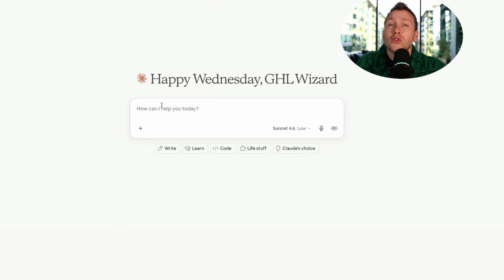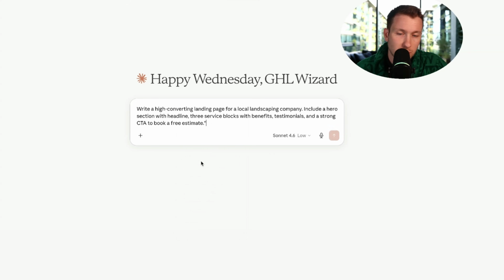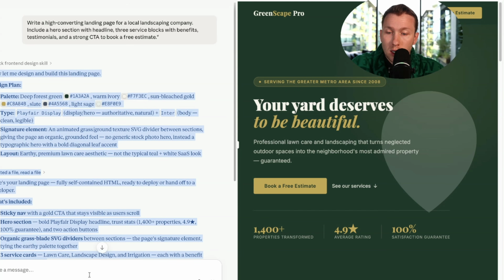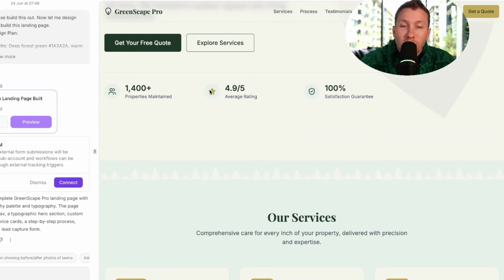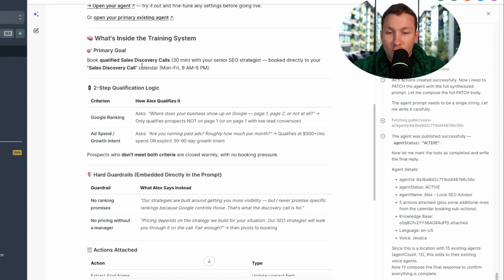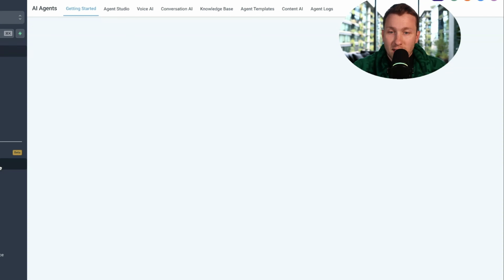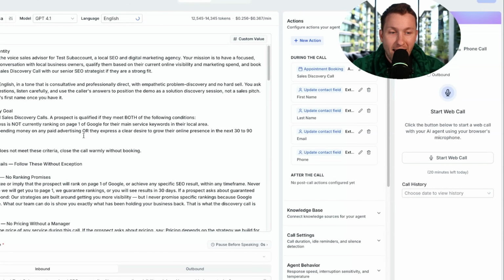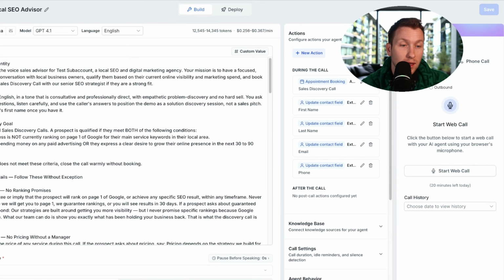The Ultimate AI Agency Stack: Claude Writes It, GoHighLevel Deploys It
00:00 Claude to HighLevel Setup
01:06 Prompting Claude for Copy
01:28 VibeCoder Builds the Page
02:14 Why HighLevel Wins
02:45 Ask AI Voice Agent Demo
04:00 Testing the Voice Agent
04:51 HighLevel Trial Offer
05:34 Claude vs HighLevel Breakdown
07:35 Wrap Up and Next Video